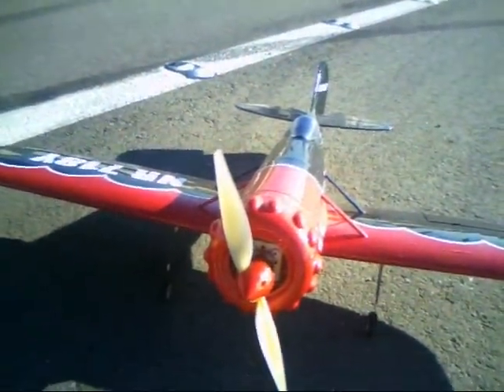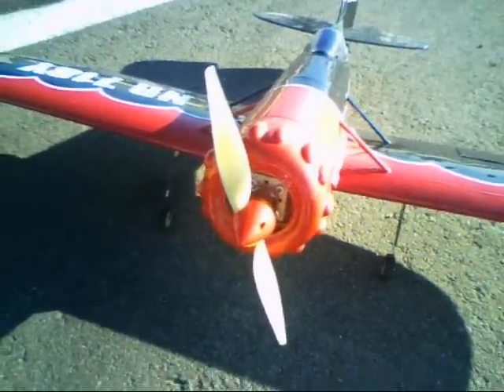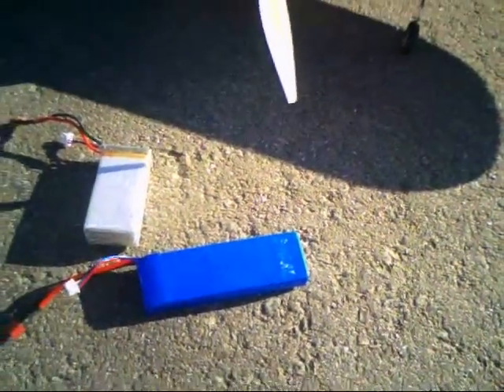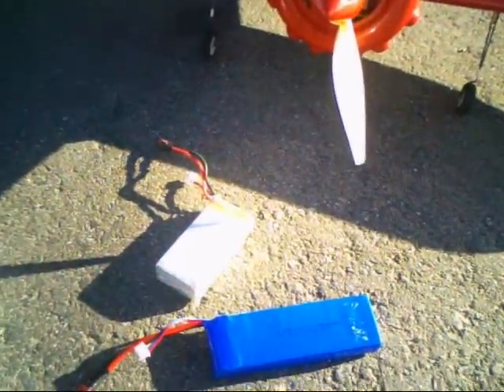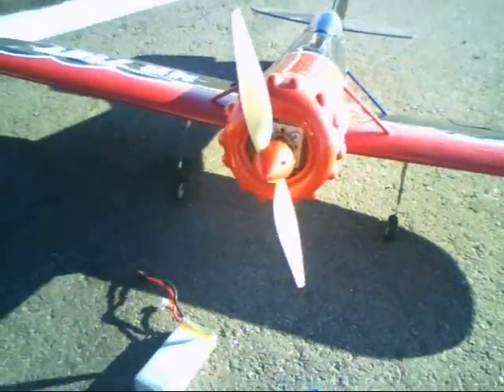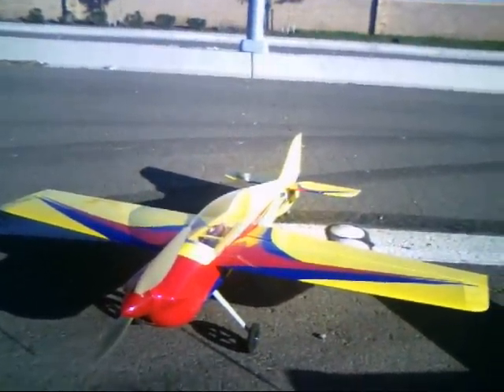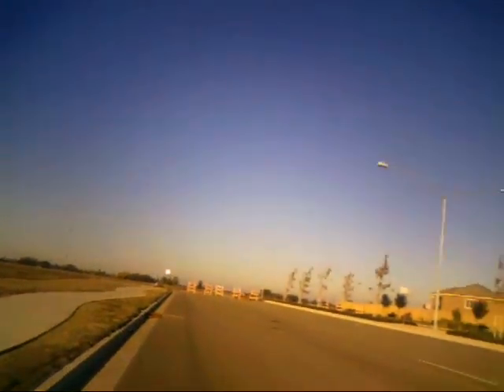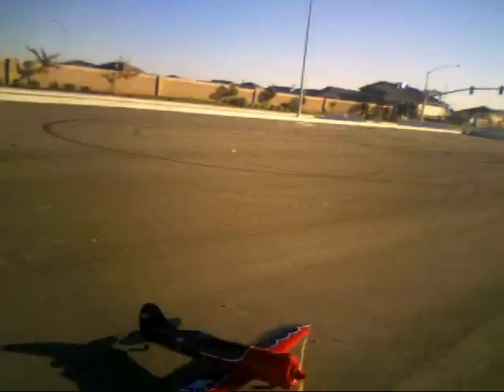Gee Bee Y maiden on new motor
New setup is TR 35-36C 1100kv rated at more than 400+ watts. on a 12x6, it hits 38 amps and thrust is at 57 ounces. plane is barely 39 ounce. Plane is a rocket and  I can do anything with it. On a 3000 mah zippy, I can easily get 15 mins...on 3300 mah zippy-H, get 15+ mins